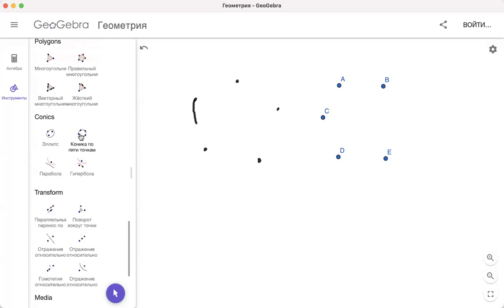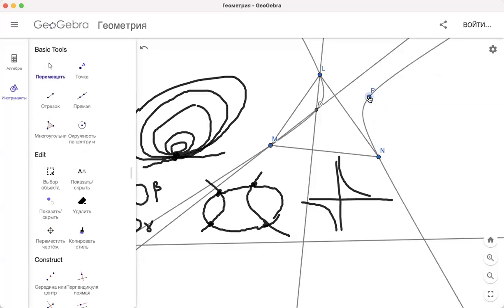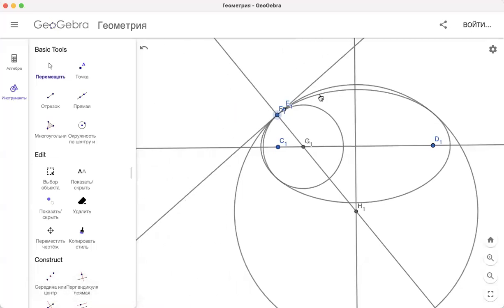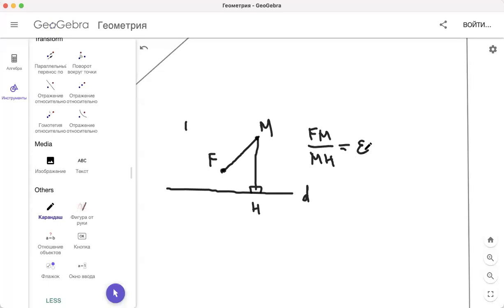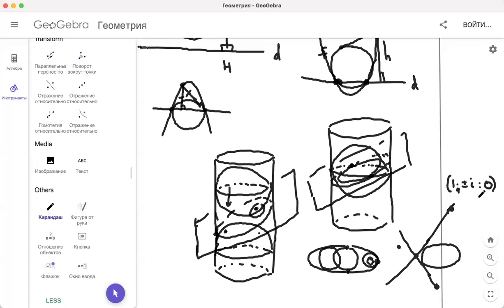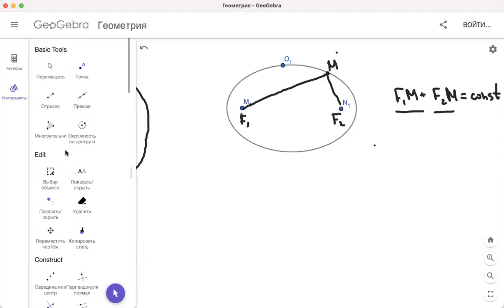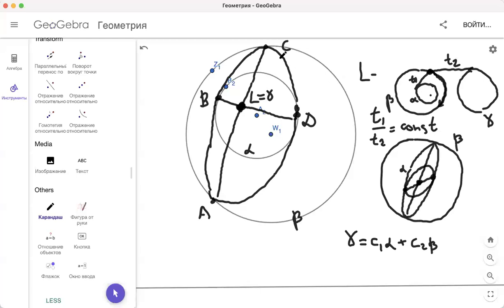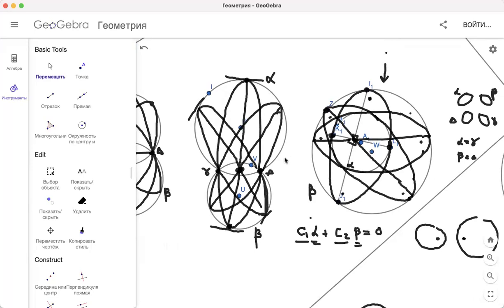Fedor Nilov -- On families of similar conics tangent to four circles.